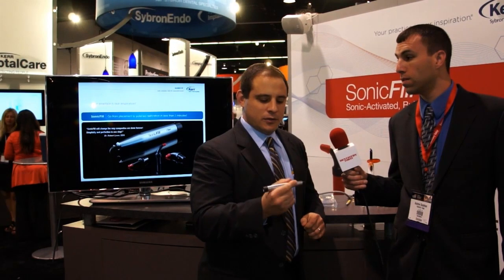Kerr - SonicFill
James Lobsenz, Sr. Product Manager, Kerr Corporation, explains the benefits of SonicFill compared to other products and why dentists should implement it for posterior composite restorations. SonicFill's technology is unlike any other composite material on the market. SonicFill's composite incorporates a highly-filled proprietary resin with special modifiers that react to sonic energy.